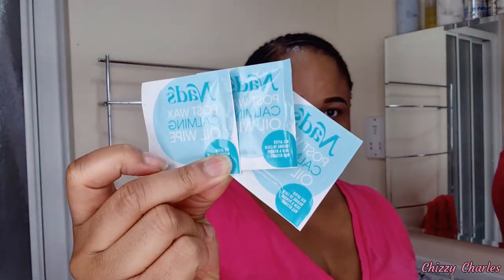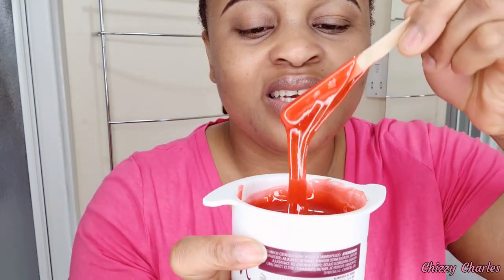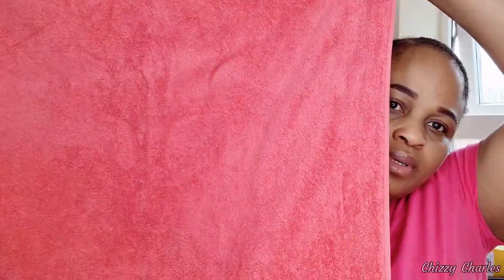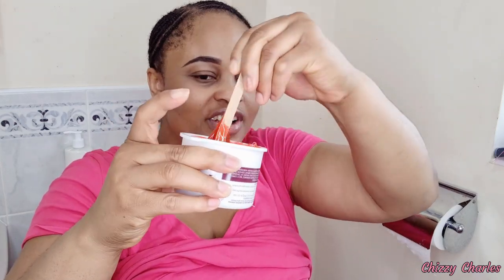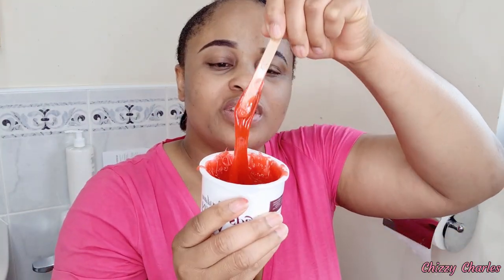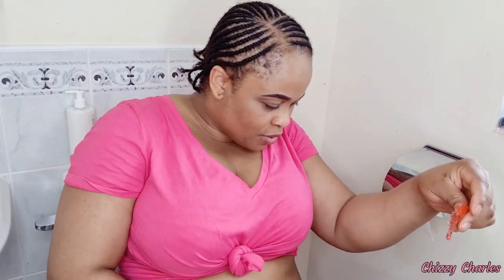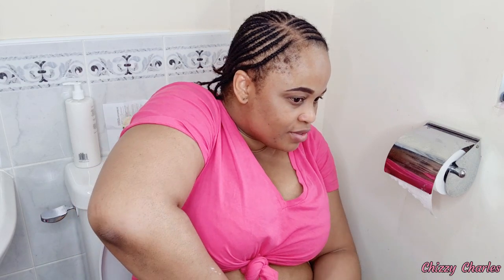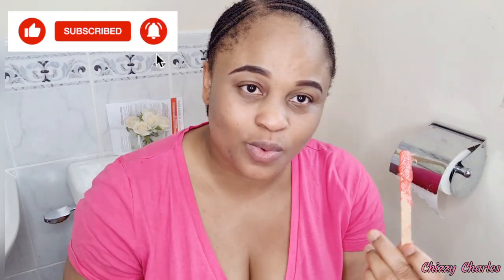I tried to do Brazilian Wax At Home / Nads brazilian bikini WAX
Brazilian & Bikini Wax Kit

After Shave Lotion